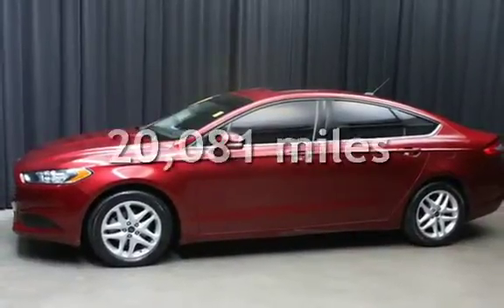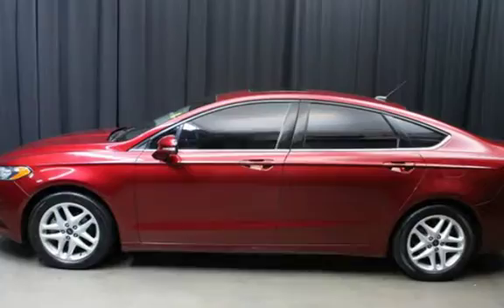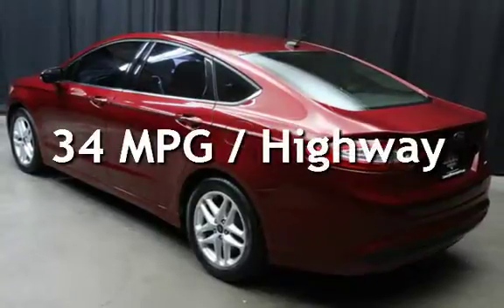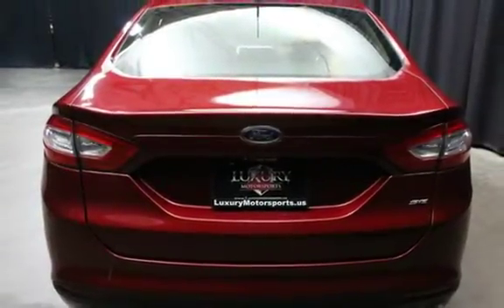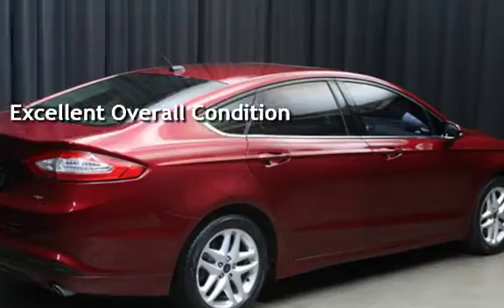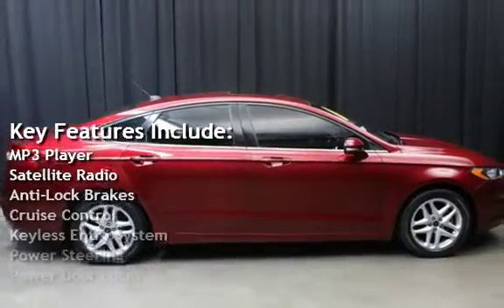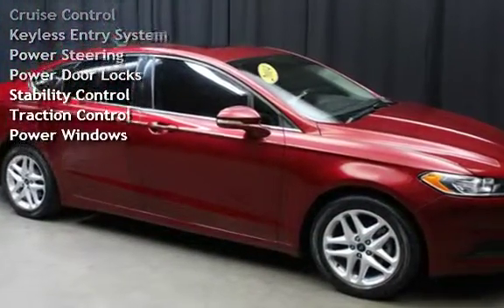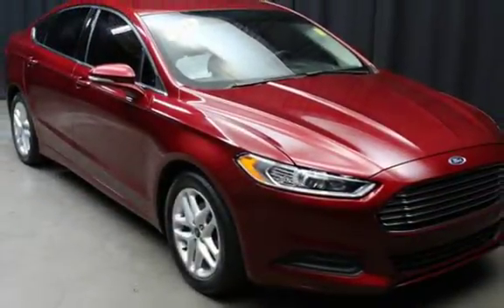2014 Ford Fusion SE for sale in Phoenix, AZ